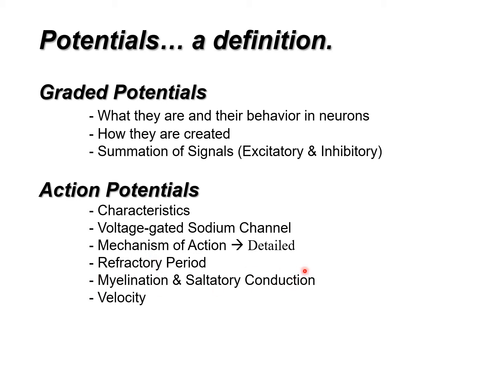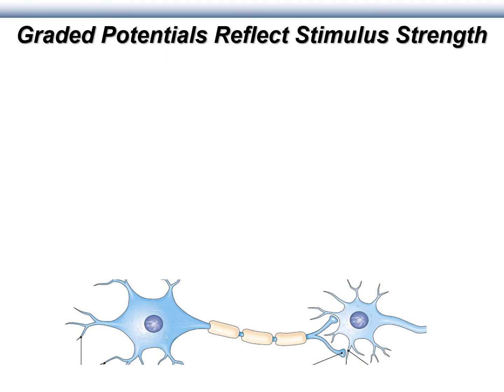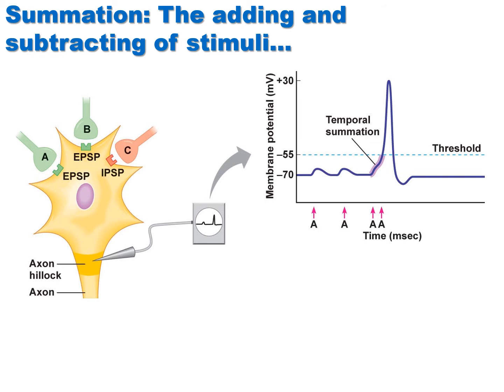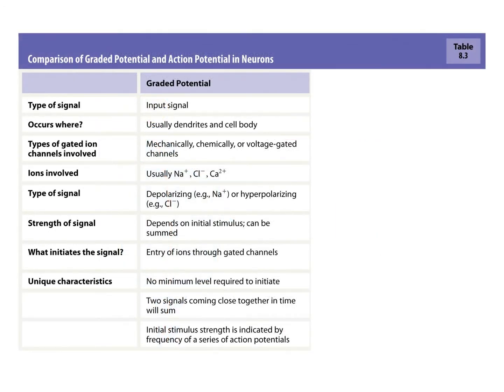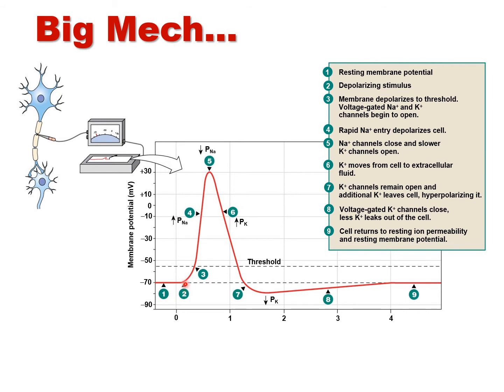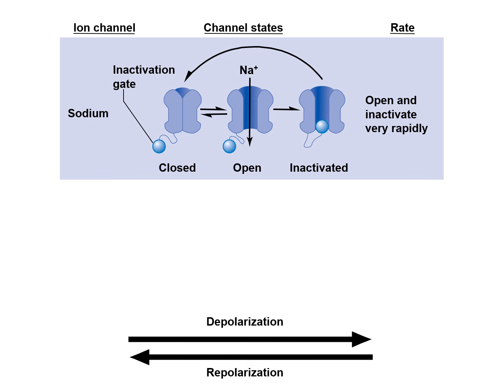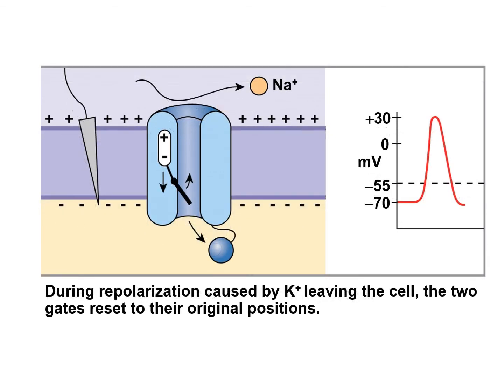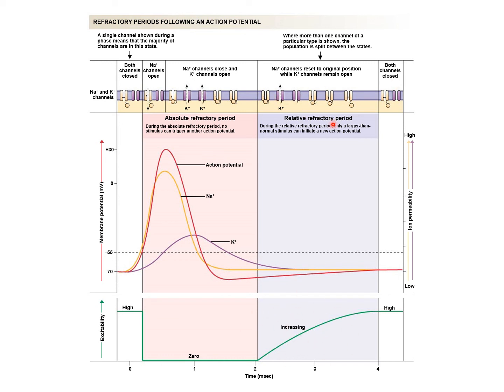14 - BIOL 330, Chapter 8b - Neurons, Part 2a: Graded & Action Potentials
My original "Part 2" (from in-person classes) is now subdivided into "2a" and "2b" to try to keep the videos to around 30 minutes.